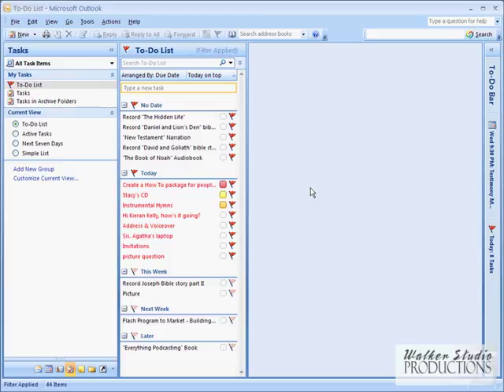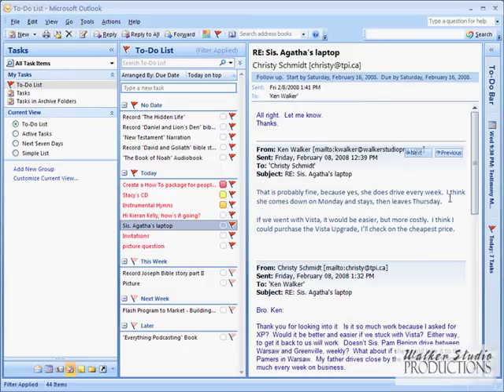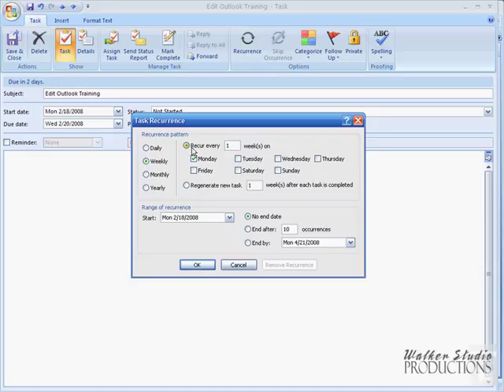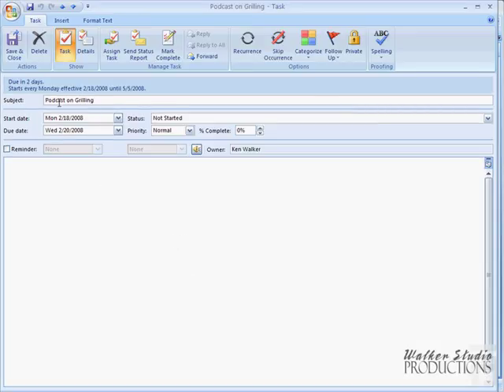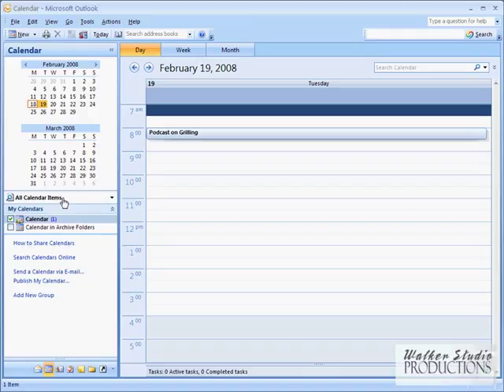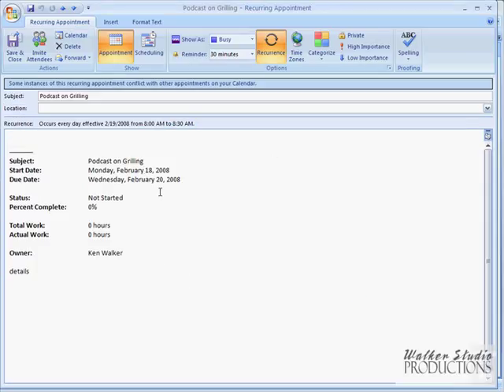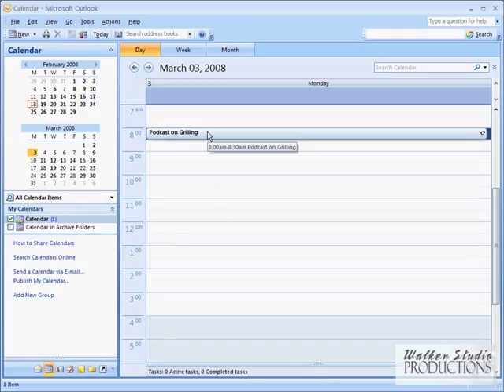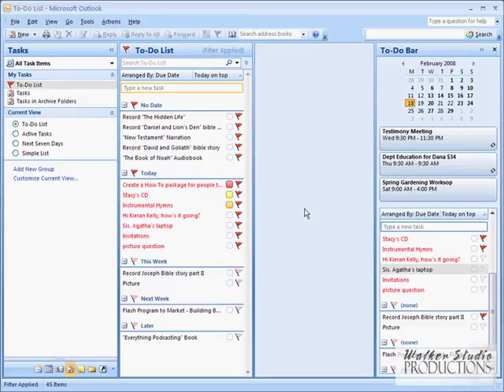41 Outlook Task Basics